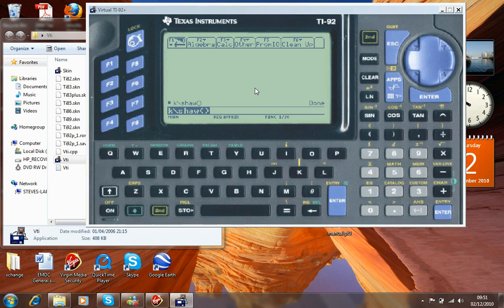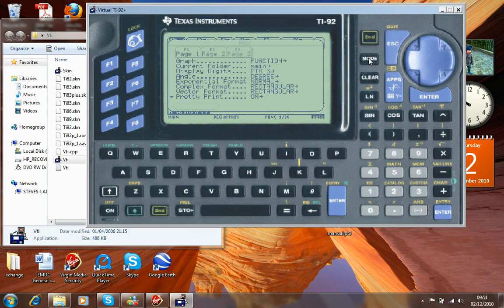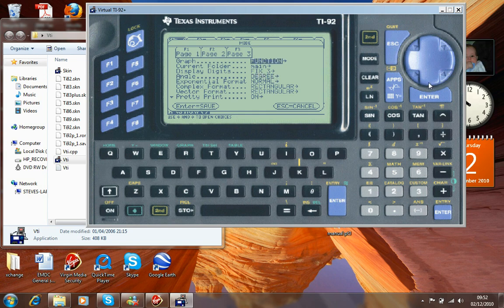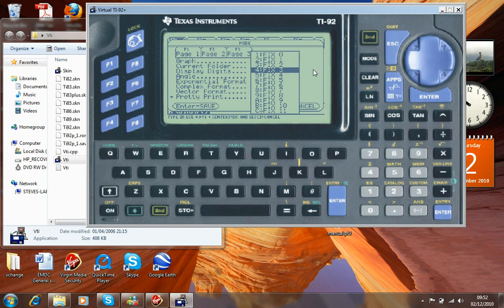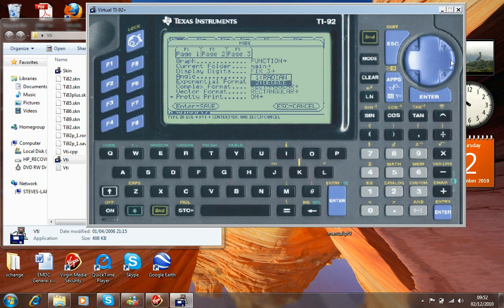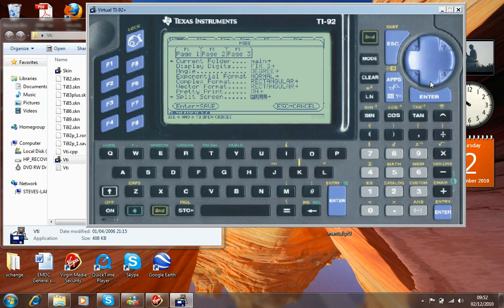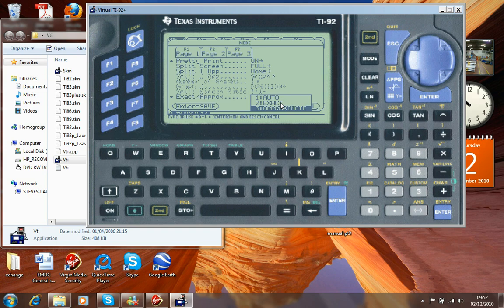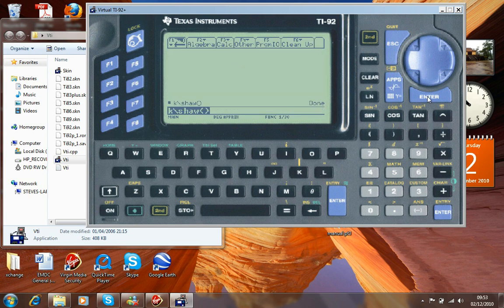setting modes demo for ti92plus and voyage200 calculators.wmv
demo showing correct mode settings for ti92plus and voyage 200 calculators running sheet metal pattern development programs